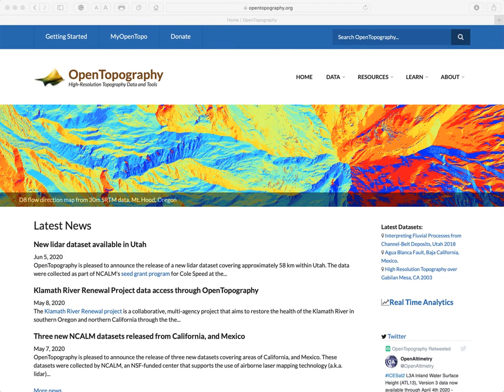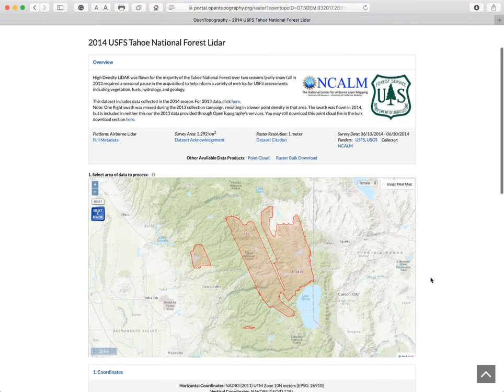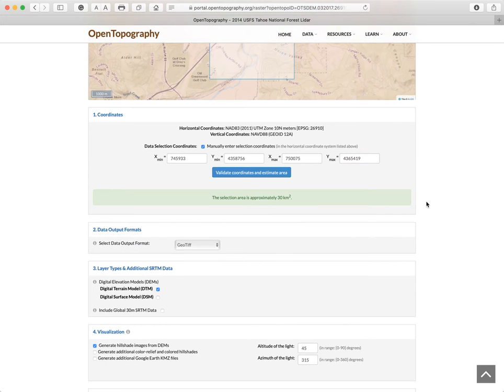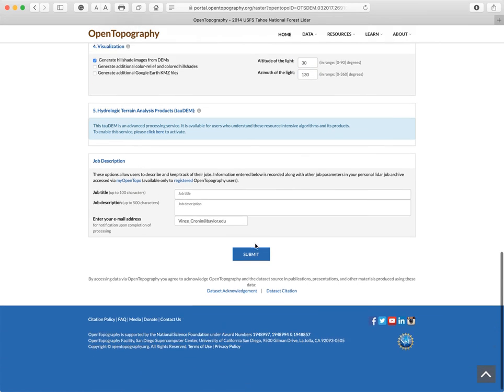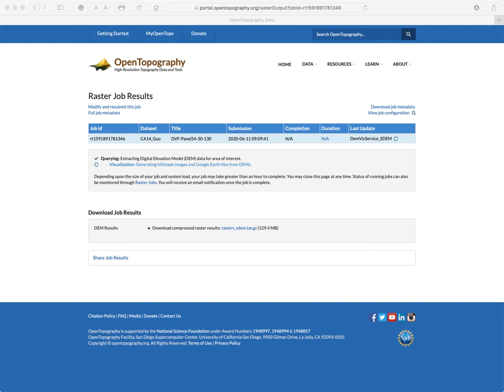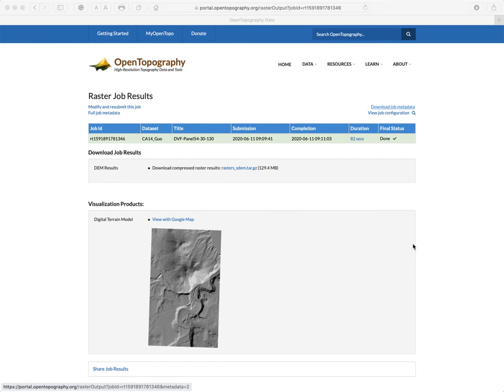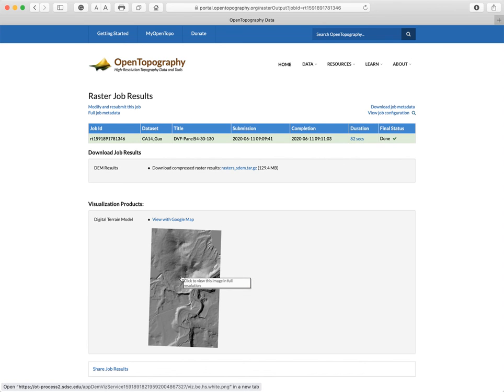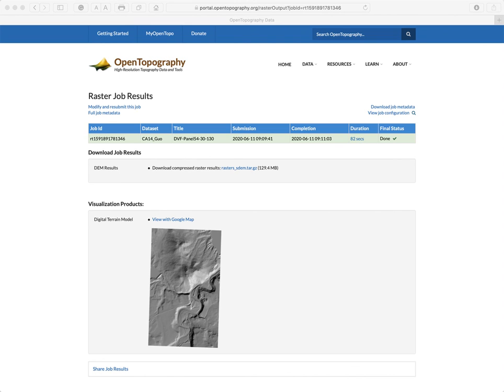GettingDTMandHillshadeMap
This video walks through a process of acquiring a pre-selected part of a lidar dataset from OpenTopography.com